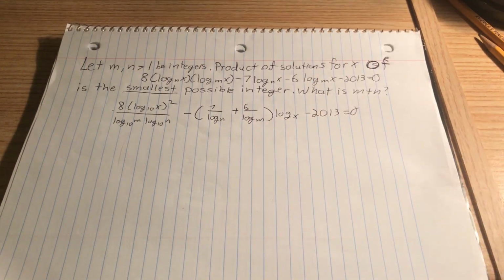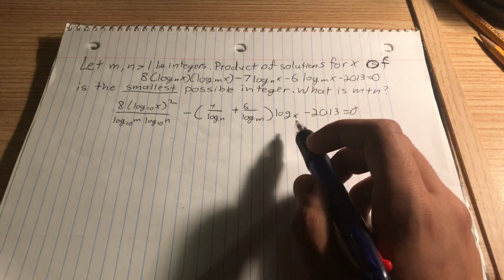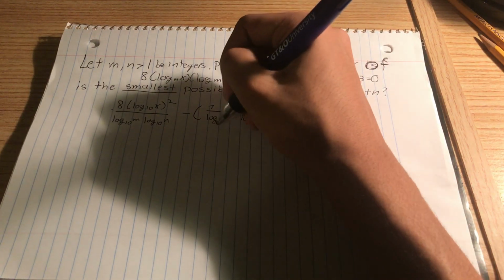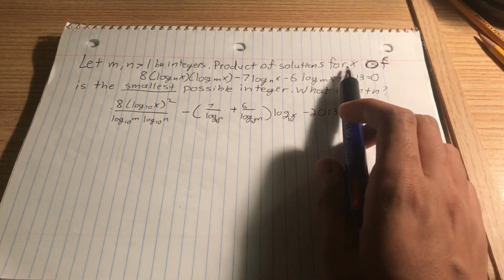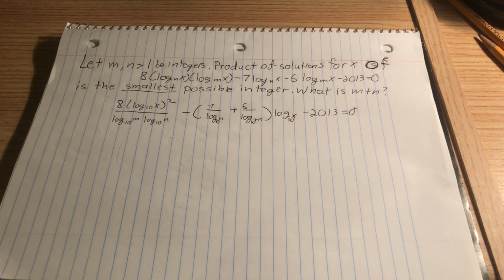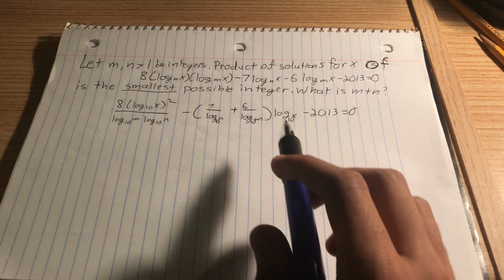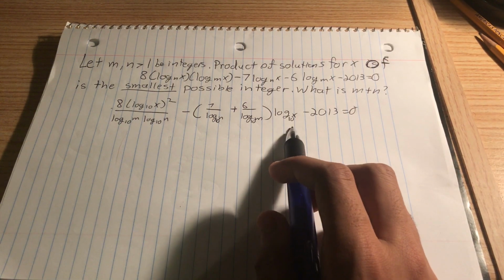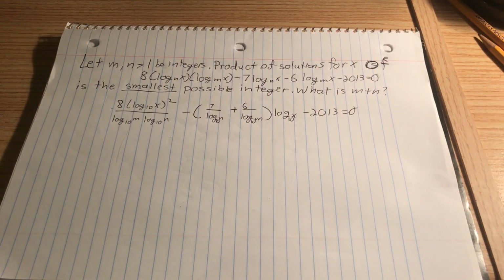Logarithms, Logarithms, Logarithms! (AMC 12B 2013 #22)